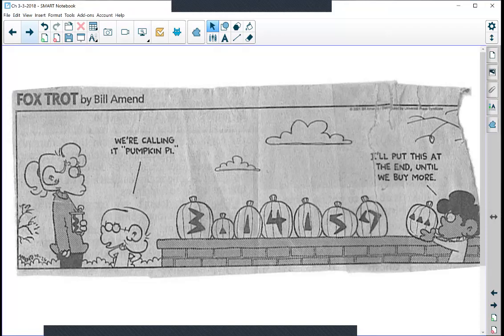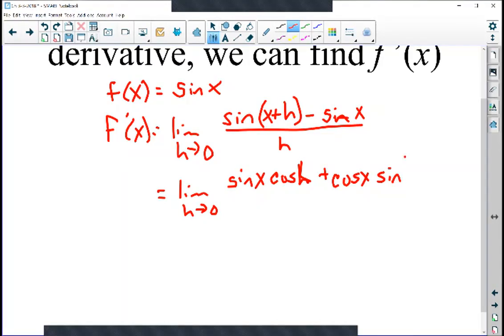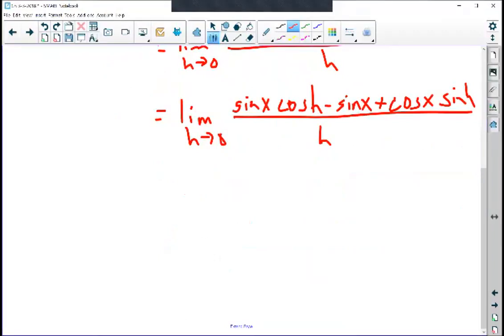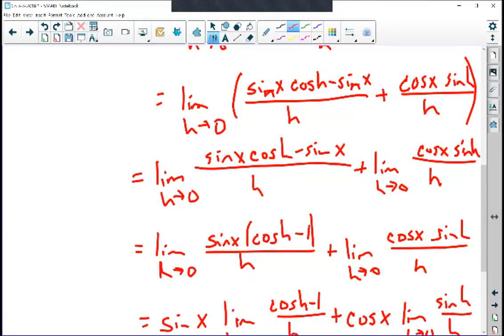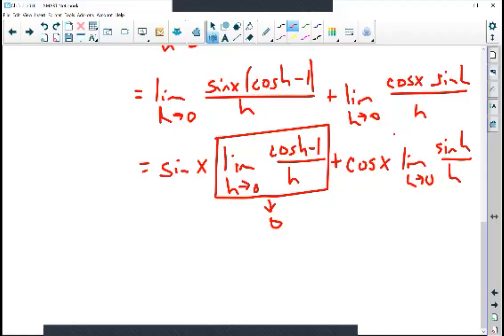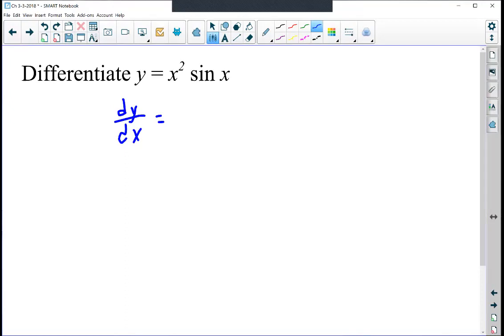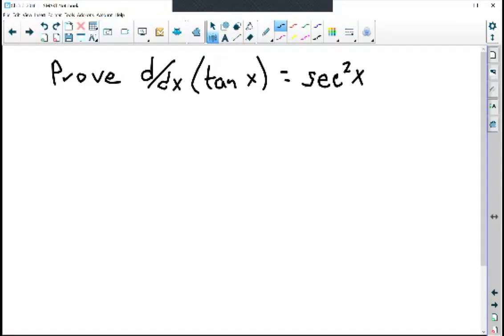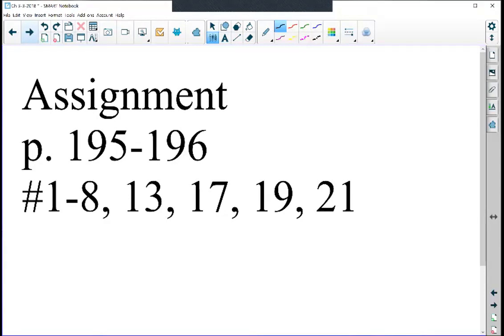Ch 3-3 Derivatives of Trigonometric Functions